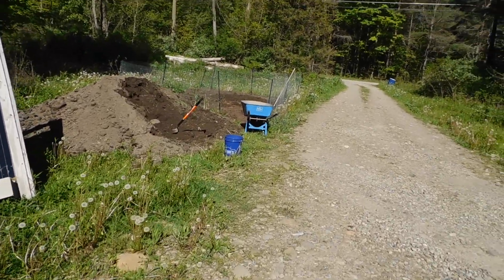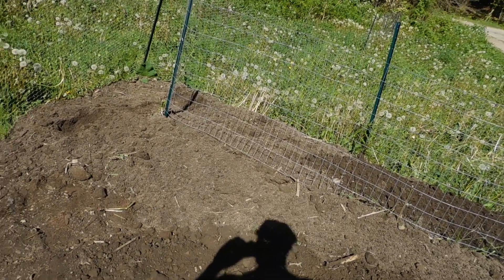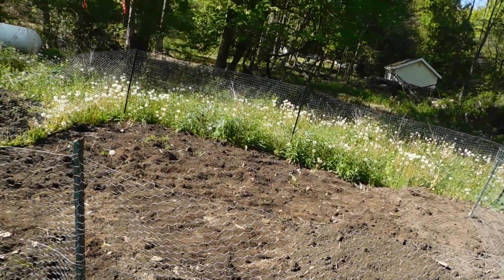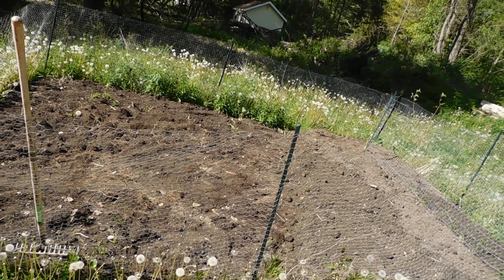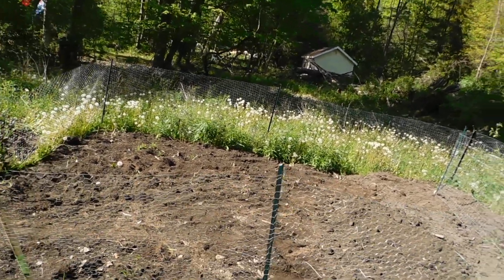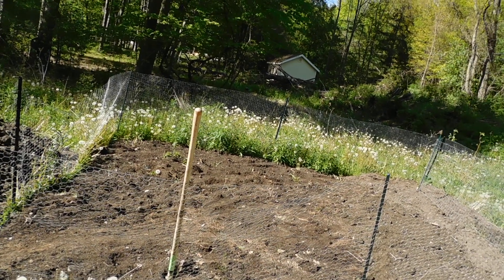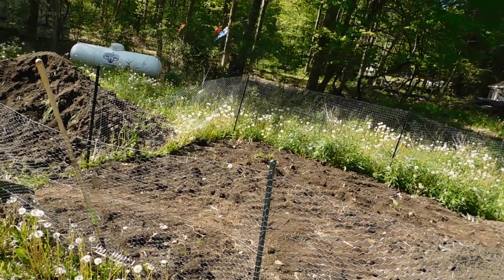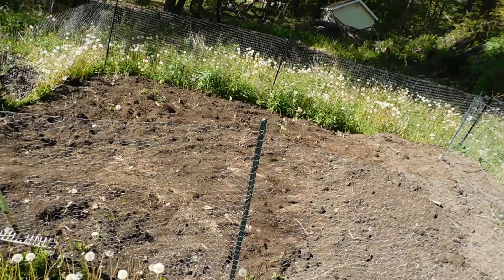How important is it to have your garden in before S.H.T.F.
Is it important to have your garden in before S.H.T.F.  Having your garden in to practice what works and what does not before things go bad. Having good dirt in place is also key to your preps.